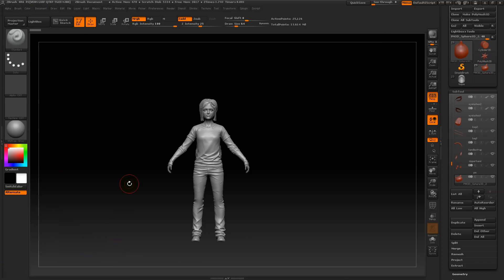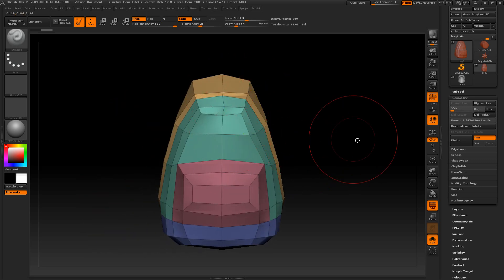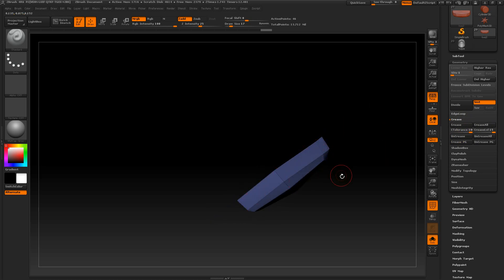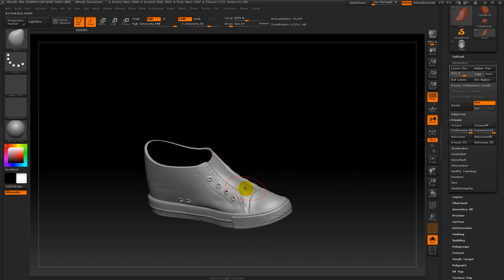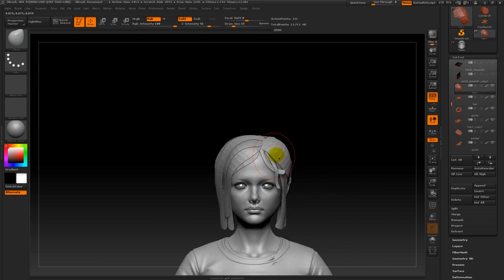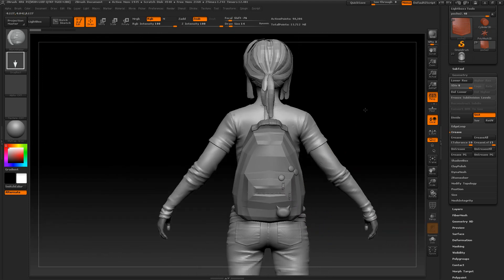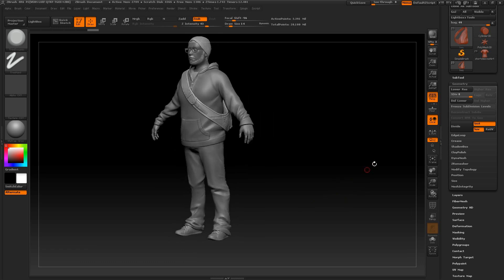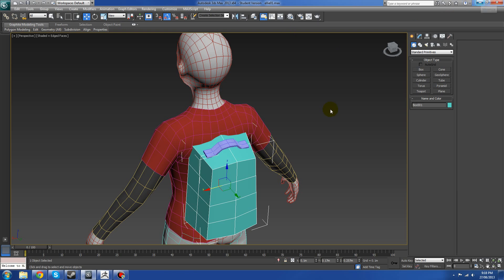Ellie, The last of us, zbrush pipeline overview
***My Model are not and will not be available for download, I will not be giving them away, same applies to the textures, Sorry***

This video is covering some pretty basic zbrush knowledge, if you are an experienced zbrush user / character artist this video is not for you :).

Hey guys, this is just a quick video I made because I had quite a fews questions concerning  my zbrush/character pipeline, basemesh etc.
 So I usually never do video but since it's been asked a fews time here I go. (Btw It made me realize I actually have quite a huge accent whaaaaat!).
The mesh that you can see in the video is my current work in progress of Ellie from The last of us (study of Michael Knowland's work)
You can quickly see an old piece of mine (Adam) at the end of the video too.
Anyway hope it can help anyone and if you guys have any questions request etc don't hesitate, I'm not too mean.